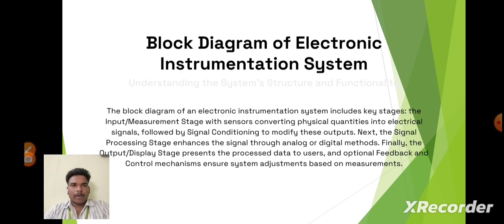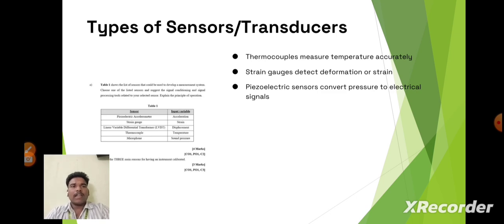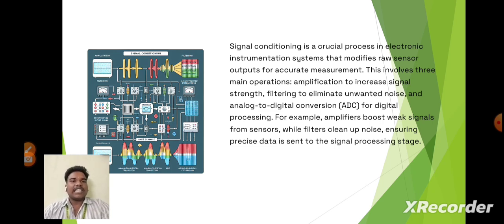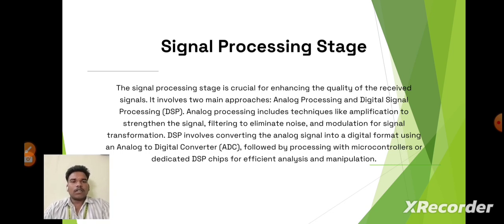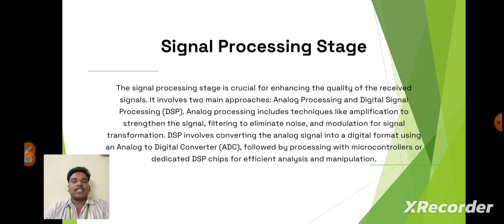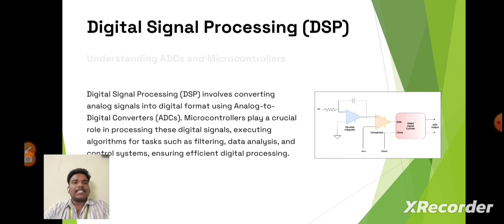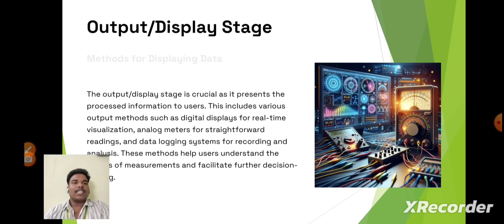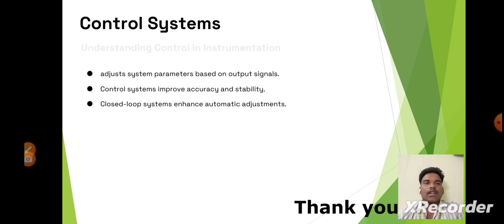CAA-2 video assignment BEEE